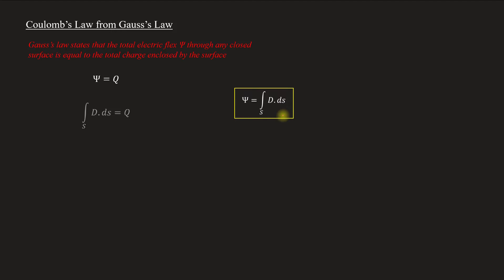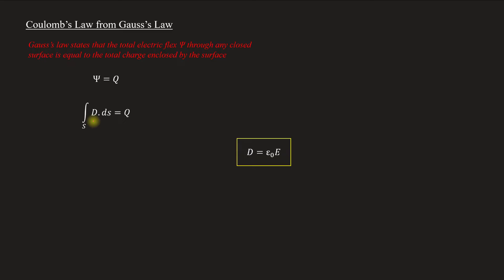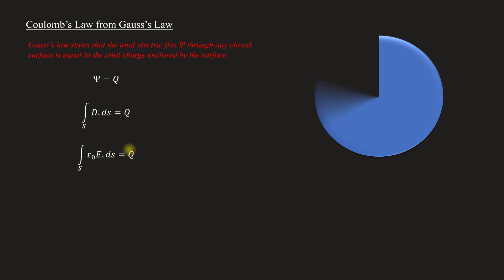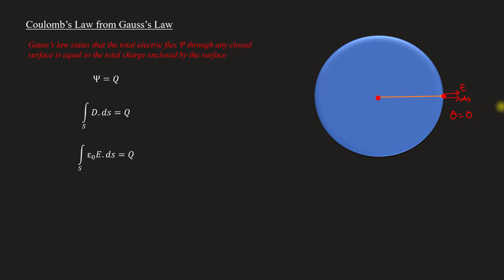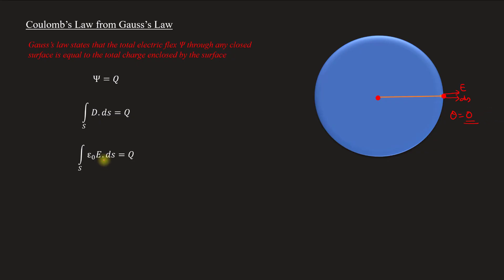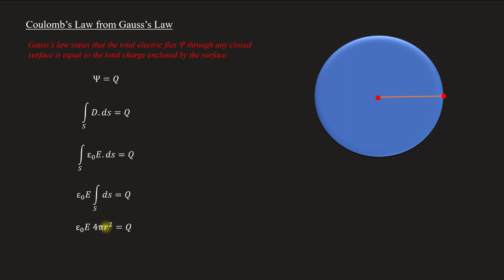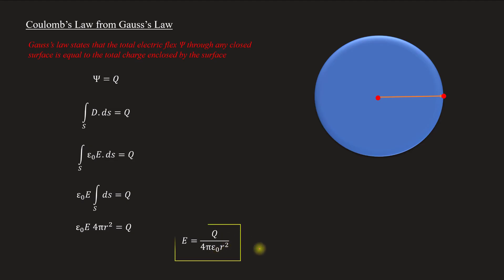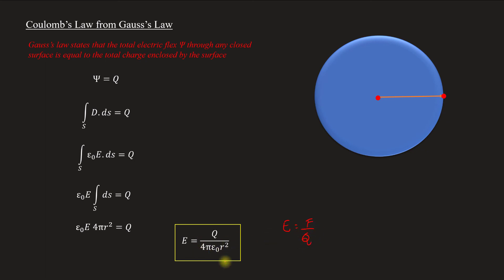Derivation of Coulomb's law from Gauss's Law | EM - Module 1 | Lecture 22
Subject : Electromagnetics
Lecture 22
Topics covered
  derivation of Coulomb's law from Gauss's Law